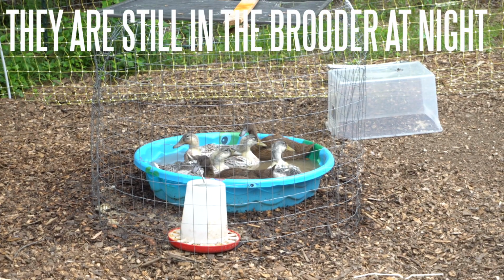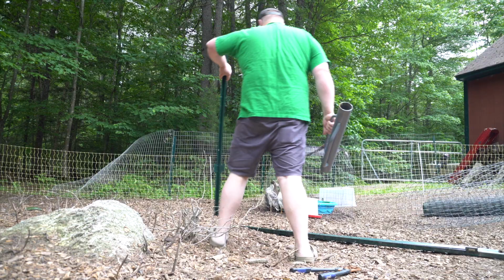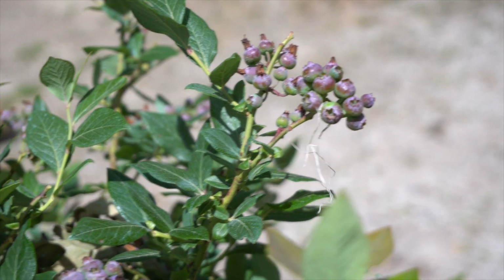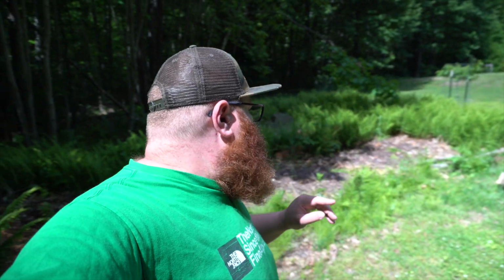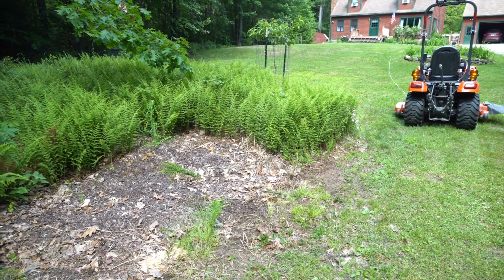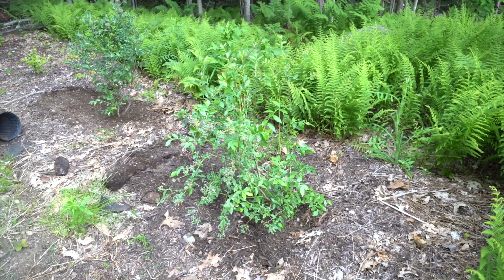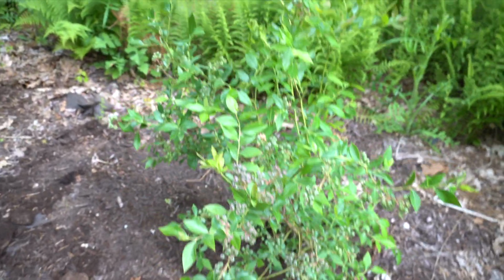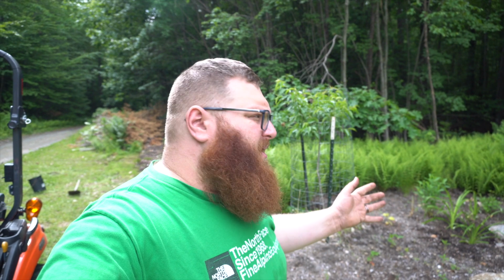Planting Blueberries In Our Permaculture Food Forest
Our permaculture food forest is expanding as we plant blueberry bushes for a quick but sustainable harvest!  These large blueberry bushes will begin providing us with fruit right away!  Blueberries are an excellent addition to a permaculture design, as they are easy to grow and tolerate acidic soils where other plants will struggle and tolerate the cold climate in zone 5 quite well.

We also create a larger run for the ducks we hatched from eggs that were mailed from Gold Shaw Farm.